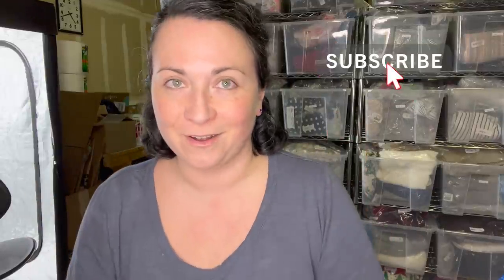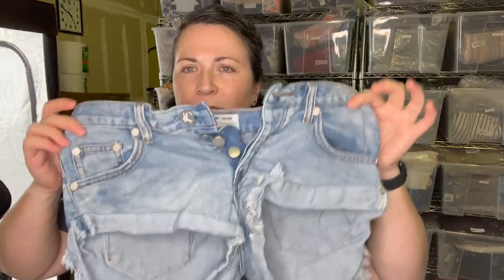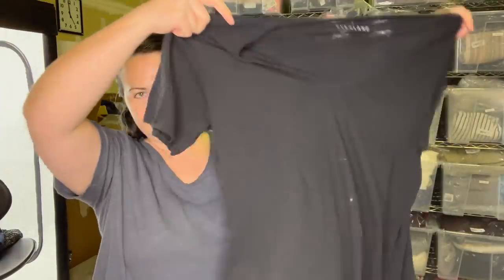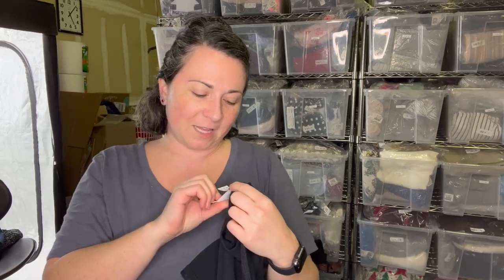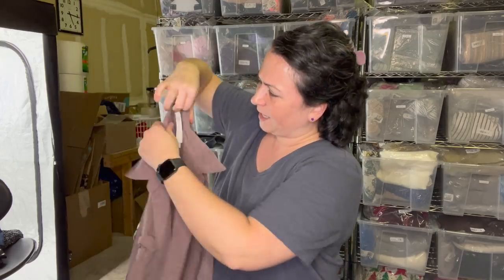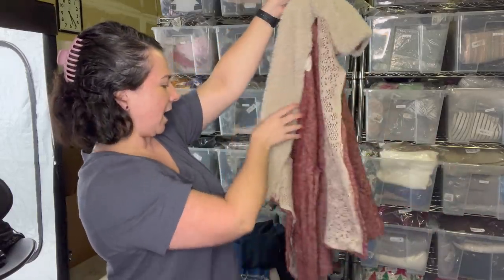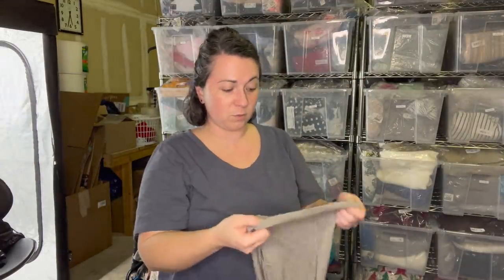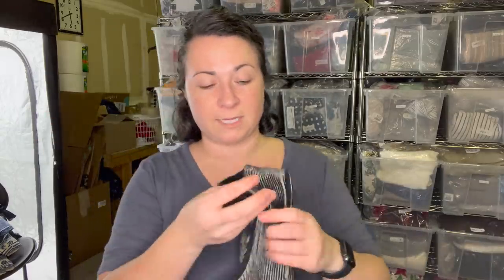150 LBS OF CLOTHING FROM GOODWILL BINS! SPENT $300 & WILL TURN INTO $3K+ SELLING ON EBAY + POSHMARK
In this video, I'm going to show you how to spend $300 on clothes from Goodwill bins and turn it into $3,000+ on eBay and Poshmark. I'll show you how to find the best deals, what to look for, and how to get the most profit.

I only had enough for one bins boxes to pack for this video, please read terms in listing

Perwoll Laundry Detergent

Below is a list of services, products, companies, or recommendations from me. I appreciate any and all support from you to my channel!

EL DUCHO
15833 Mill Creek Blvd, # 15047